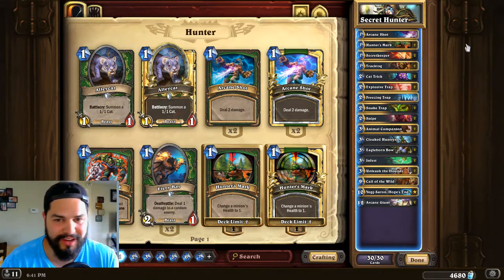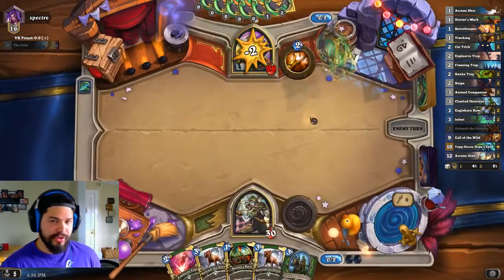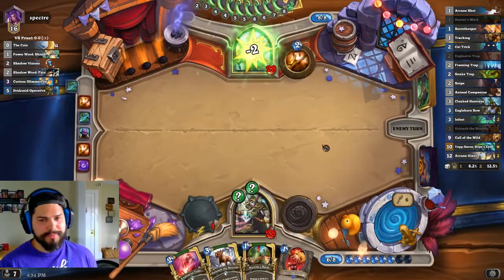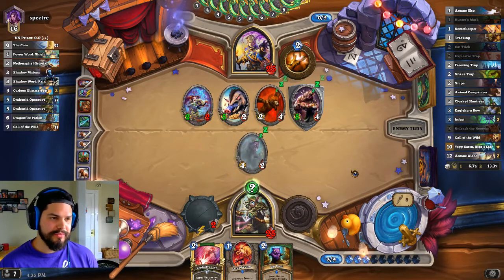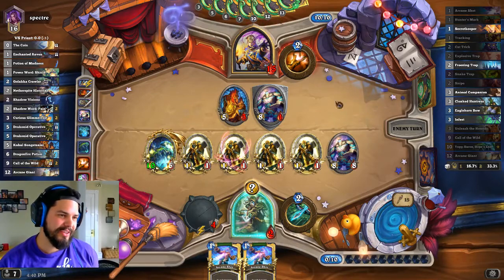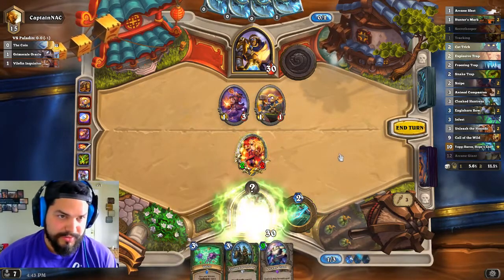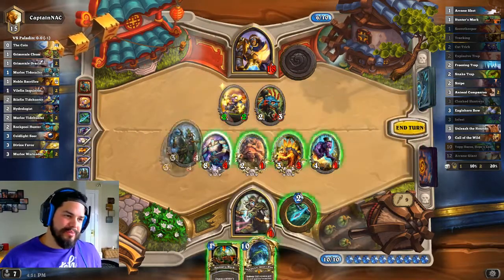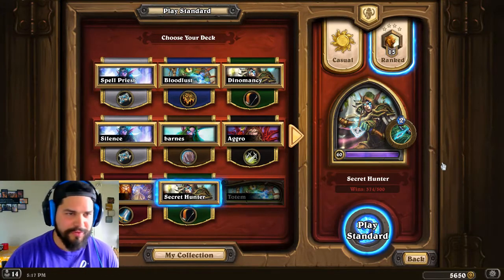Hearthstone - Secret Hunter Showcase (Un'Goro)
Here is the code for the deck list

AAECAR8E7QaHBMeuAumsAg2NAZ4Blwj4sQLJBMcDrga1A8S0Av4MuasC2wmCtAIA